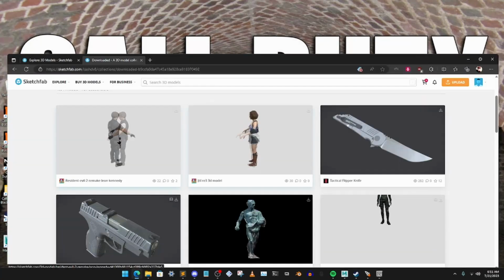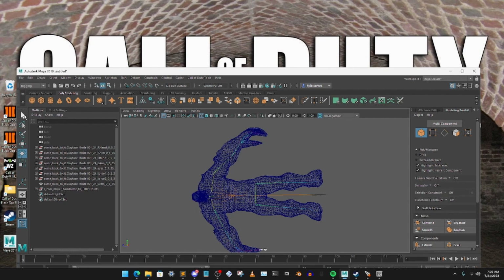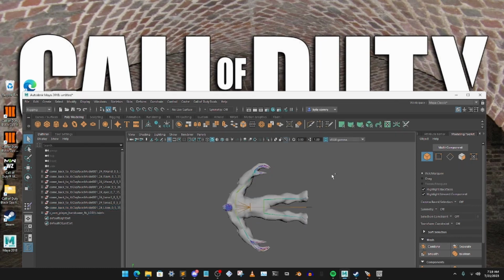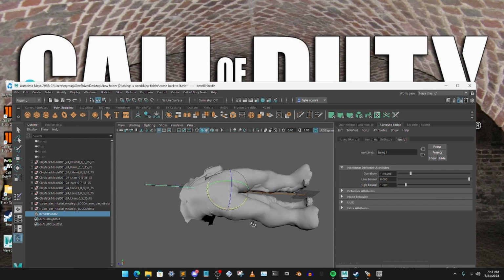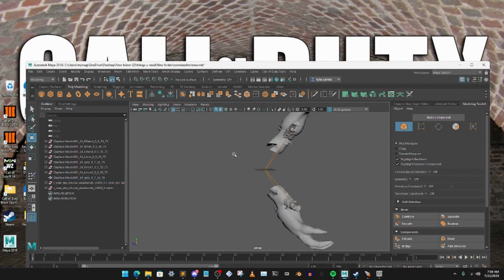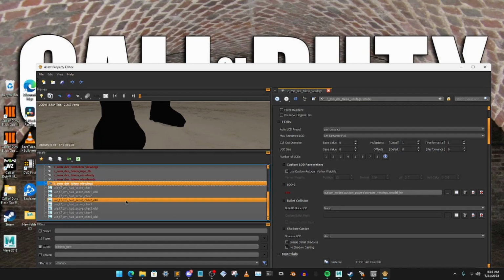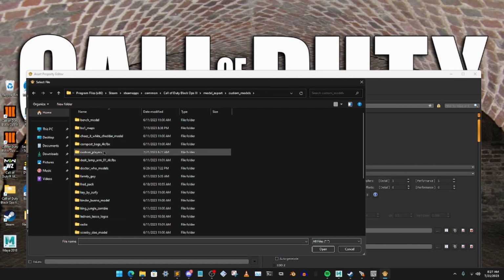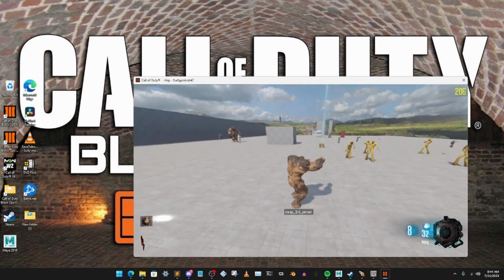BO3 Mod Tools Tutorial - Custom Playable Character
Today in this video i show you how you can make your own custom player and rig it and paint it and set it up in ape

this is for call of duty black ops III modtools

things u gonna need

3, you gonna need cod tools from here

 • Black Ops 3 Mod T...   - the stuff is in the his description.

5, in core_common.csv // like this

6, add this to your zone

thats all

if you want to do your own custom zombie watch this video

 • bo3 modtools how ...

credits!
mrlednor for showing me how this was done

social media!